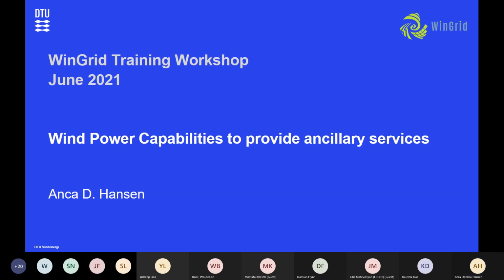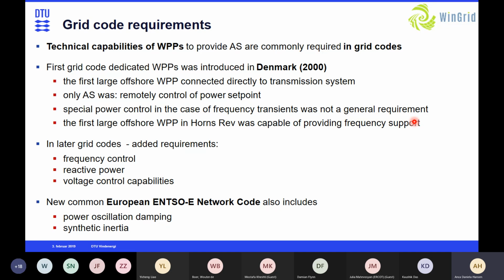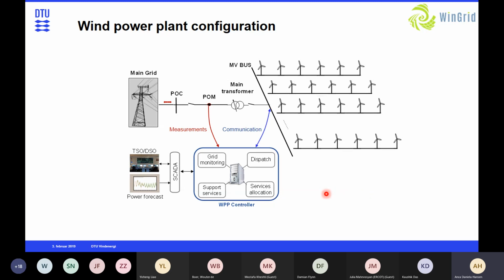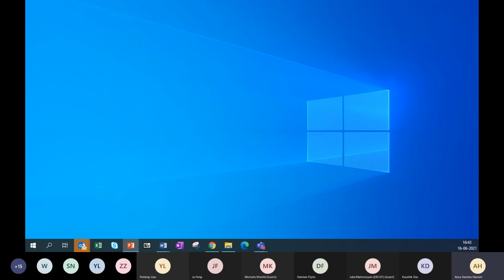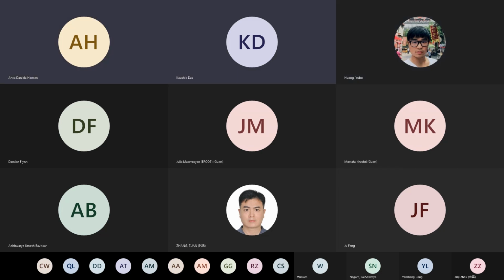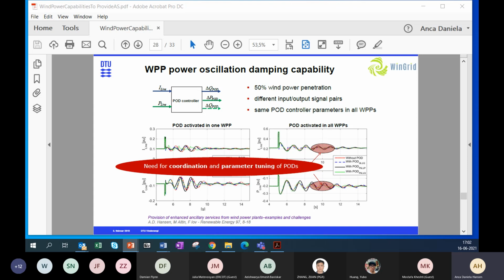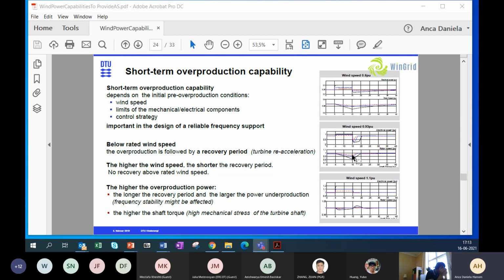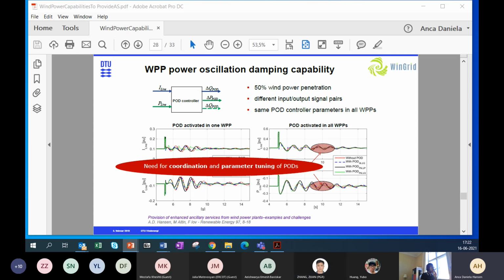WinGrid mini-course: Wind power capabilities to provide ancillary services, Anca Daniela Hansen, TUD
WinGrid mini-course: Wind power capabilities to provide ancillary services by Anca Daniela Hansen (Technical University of Denmark) at the Second Network Meeting of the WinGrid Consortium: